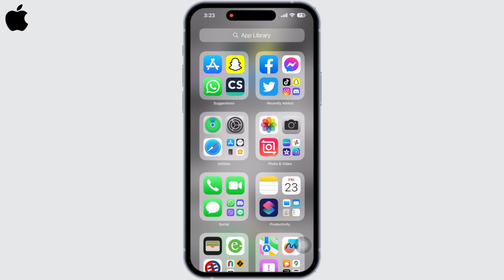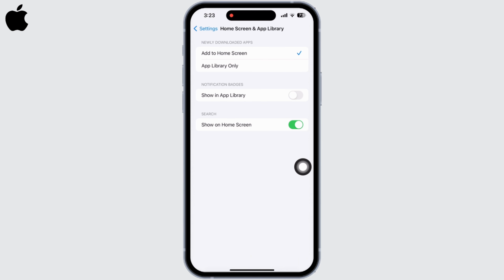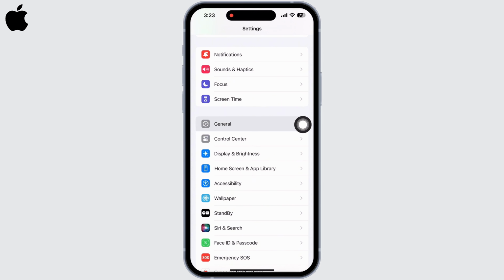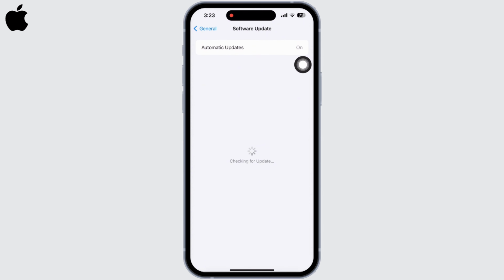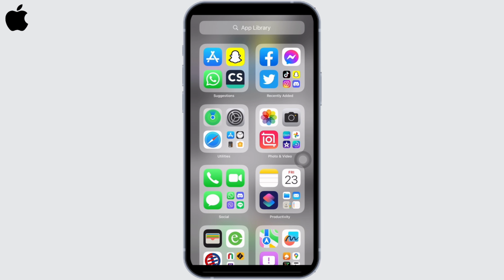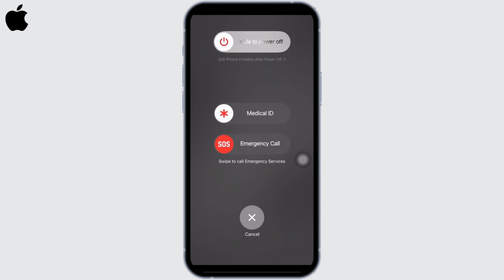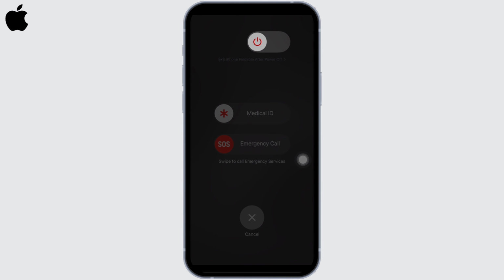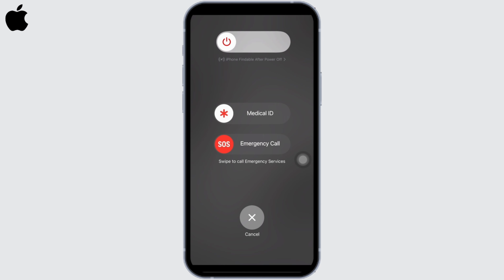How to Fix Can't Swipe Left or Right on the iPhone Home Screen after iOS 16? (2023)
In this tutorial, we'll provide you with a step-by-step guide on how to troubleshoot and resolve the issue of not being able to swipe left or right on the iPhone home screen after updating to iOS 16. We'll cover everything from checking your settings to performing basic troubleshooting steps to regain the ability to swipe on the home screen.

👋 Welcome to Create Login And Delete! In this video, we'll show you how to fix the issue of not being able to swipe left or right on the iPhone home screen after updating to iOS 16. If you recently updated your iPhone to iOS 16 and are experiencing difficulties swiping left or right on the home screen, then this tutorial is perfect for you.

Tips for fixing can't swipe left or right on the iPhone home screen after iOS 16
🔗 If you have any questions or need help with fixing the issue of not being able to swipe left or right on the iPhone home screen after updating to iOS 16, feel free to leave a comment below, and we'll do our best to assist you.

📱 Timestamps:

0:00 - Introduction
0:05 - How to Fix Can't Swipe Left or Right on the iPhone Home Screen after iOS 16
0:10 - Steps to Fix Can't Swipe Left or Right on the iPhone Home Screen